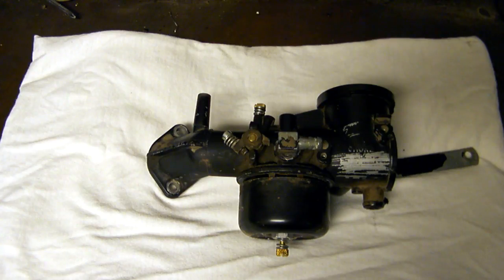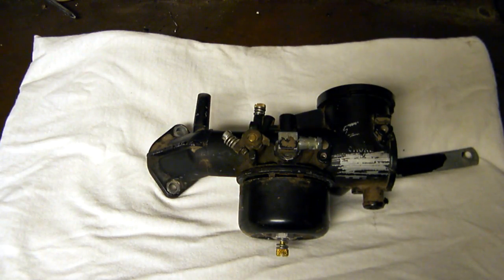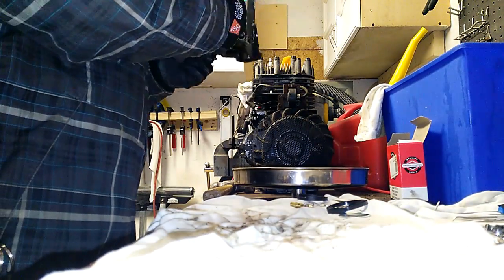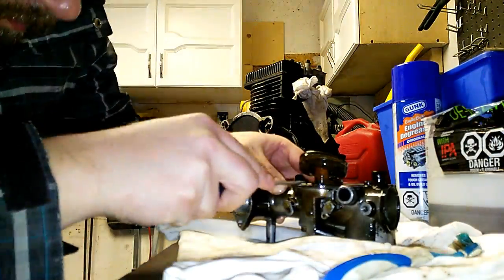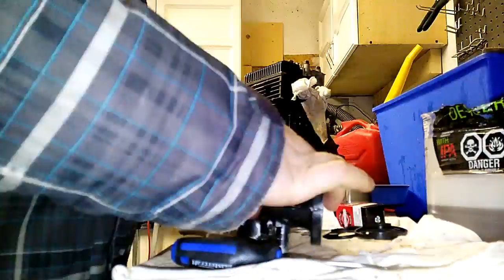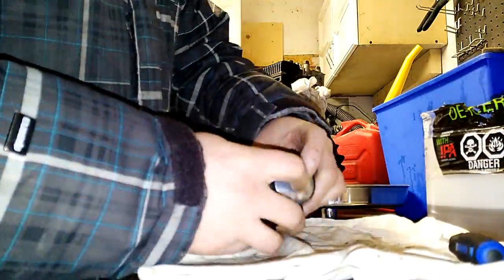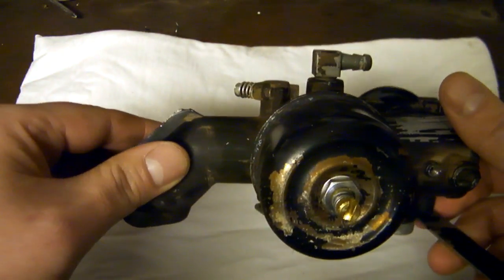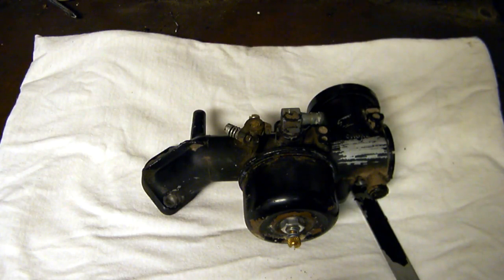Racing Mower Build Rebuilding the Carburetor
Join us today as we show you what we did to rebuild the carburetor for our 11 HP Briggs and Stratton mower engine.

Check us out on Instagram (rideauvalleymotorsports) and on Garage Amino at Rideau Valley Motorsports

Jesse Spillane - Face Punch